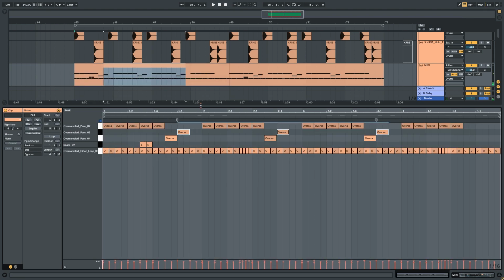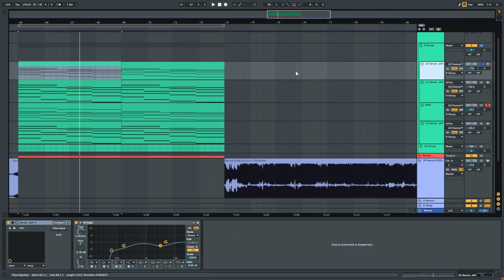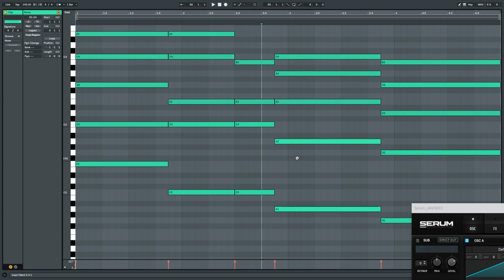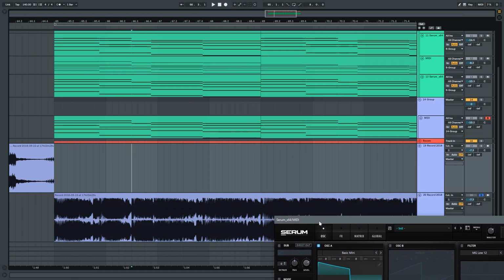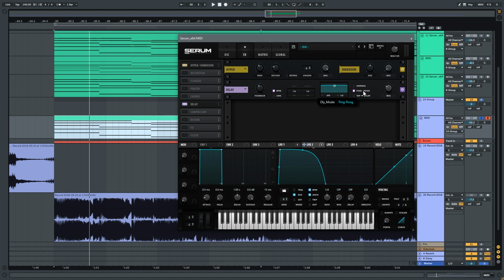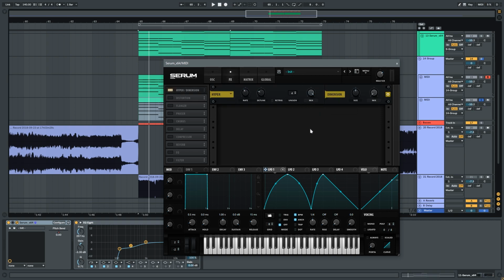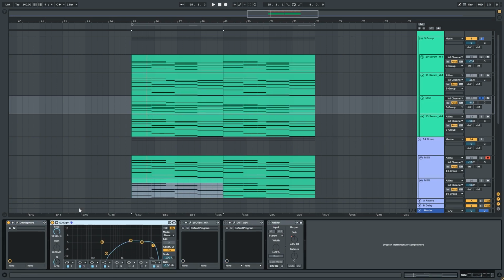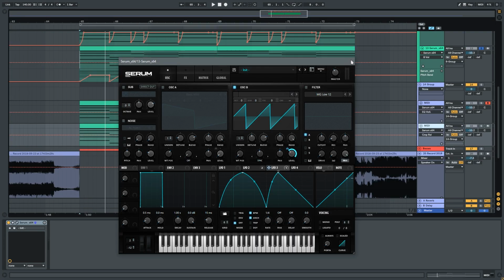DROELOE - See Through Me | REMAKE/TUTORIAL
DROELOE - See Through Me is soooooooooo goooooood :D